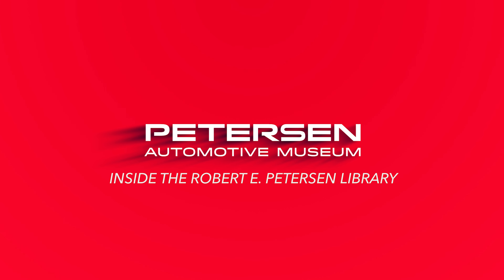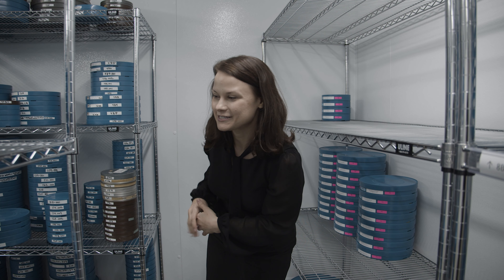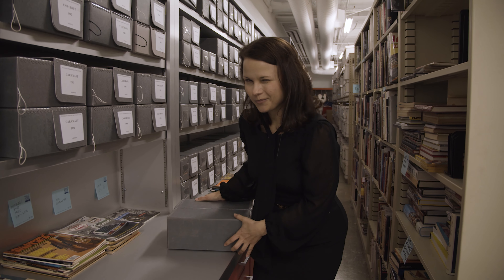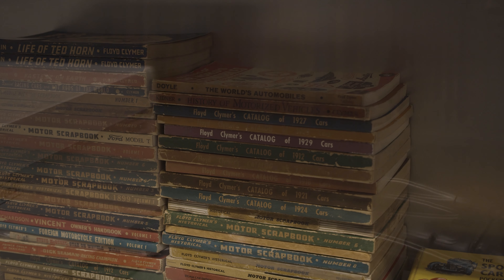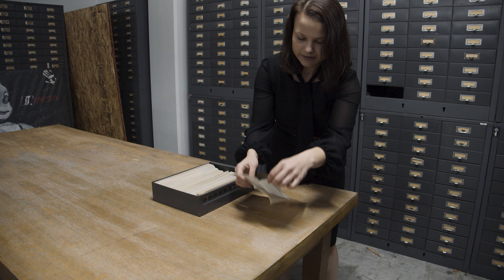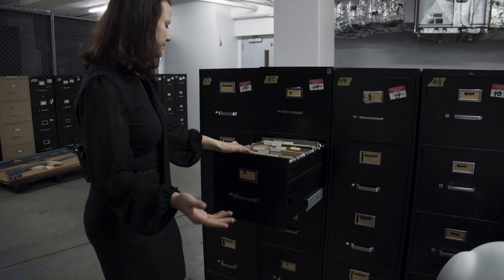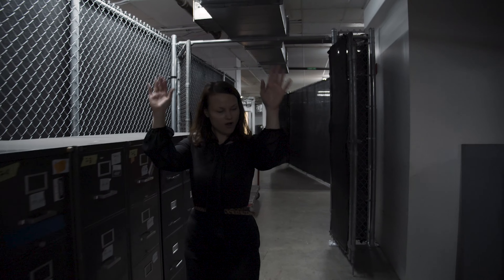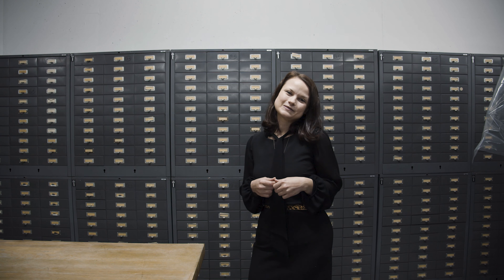EXCLUSIVE TOUR OF THE BIGGEST COLLECTION IN THE MUSEUM | PETERSEN COLD FILM VAULT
This exclusive Robert E. Petersen Library collection tour, led by the Petersen Archivist, Laura Fisher takes you into the labyrinth of the Petersen lower level. Covering 2 city blocks the Robert E. Petersen library houses photographs, film, and 3D objects.

Consisting of more than 10 million images, the Petersen Publishing Archive is a collection of physical photographic negatives, transparencies, and film that were originally shot for Petersen publications between the 1940s and 1980s. Through the generosity of The Margie and Robert E. Petersen Foundation, SEMA, and the Motortrend Group, the Petersen car museum was able to digitize over 1.5M of the most significant images and continues acquiring and preserving automotive archives from around the world.

Discover celebrity cars, motorsport, vintage cars, and so much more by viewing the archives here: archives.petersen.org